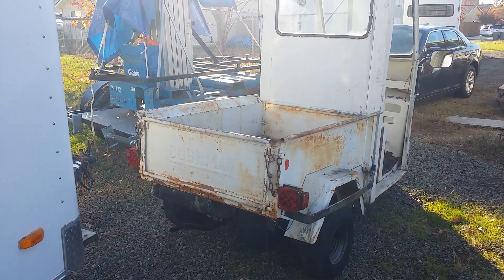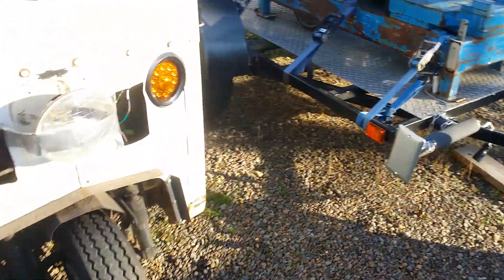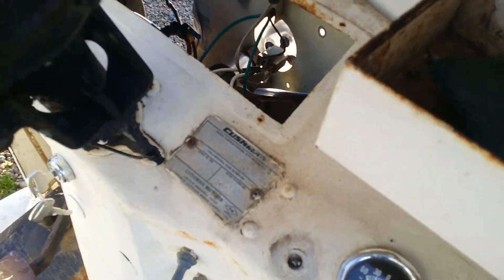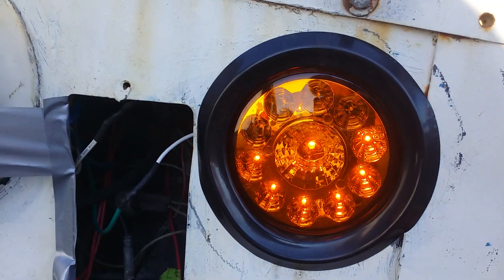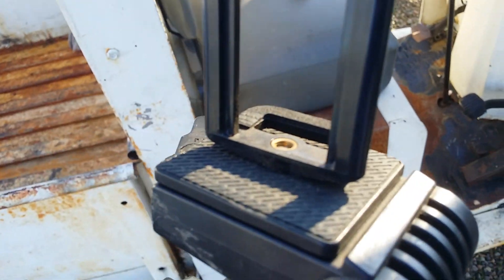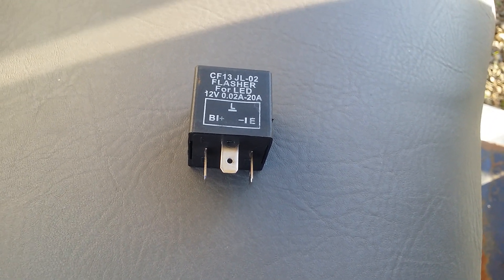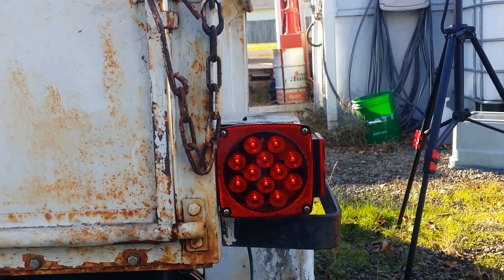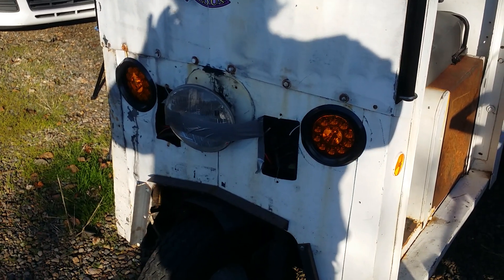You upgraded your rig to LED'S and now your turn signals won't flash! Watch this to learn why.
Convert your turn signals to LED and now they dont flask? Watch this and learn why...